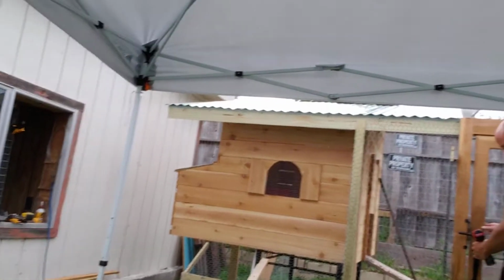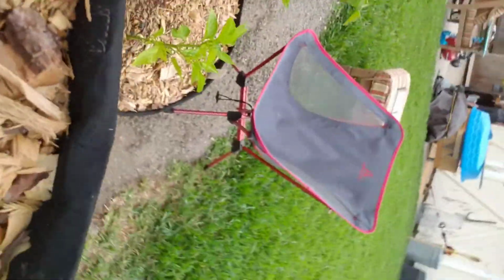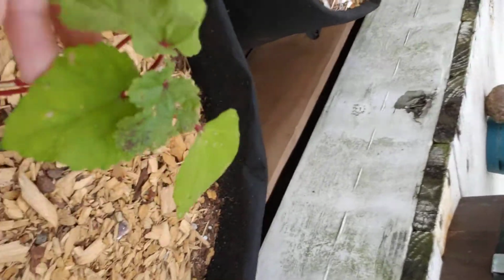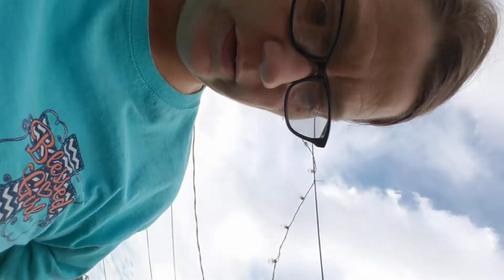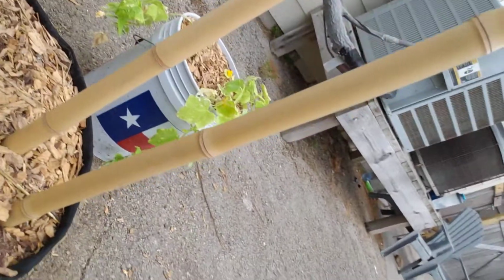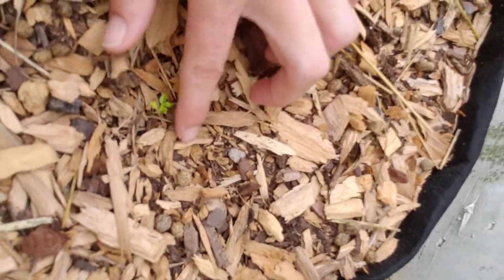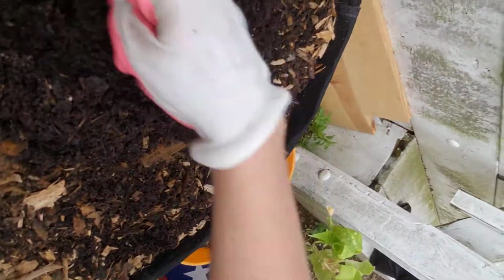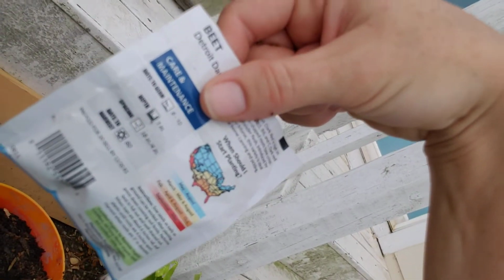Neem Oil for bugs